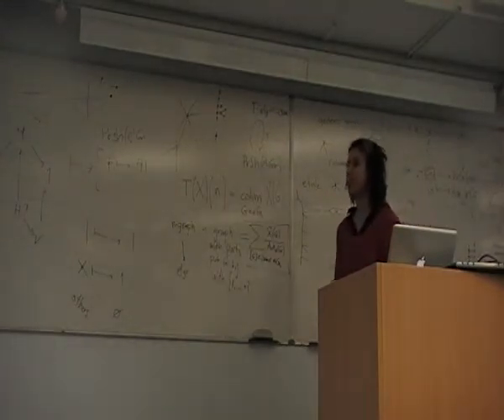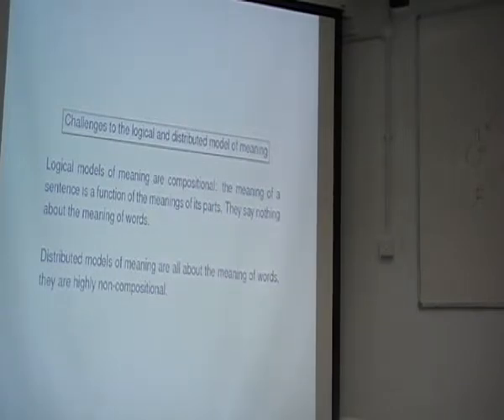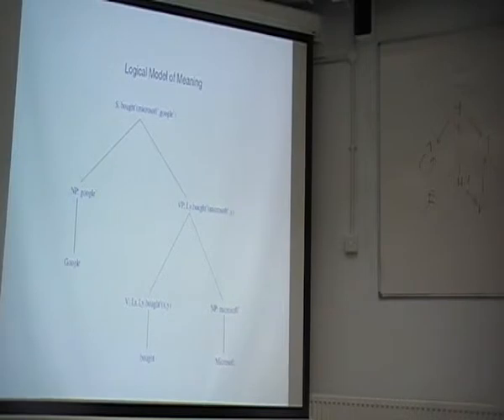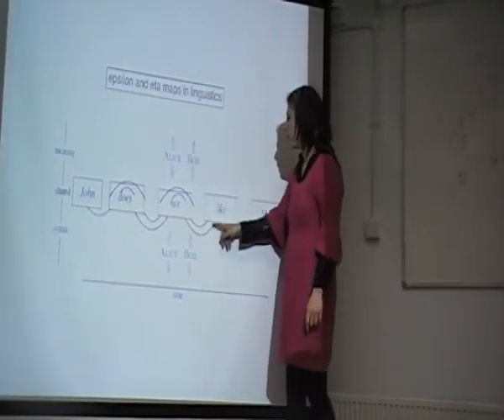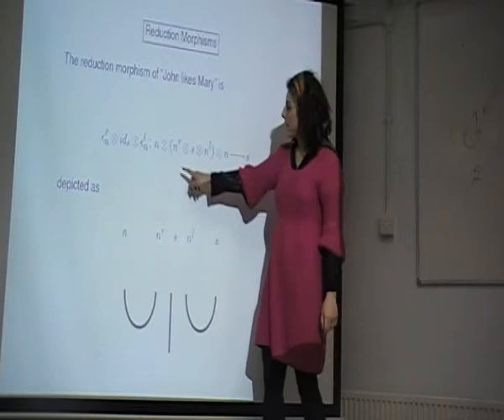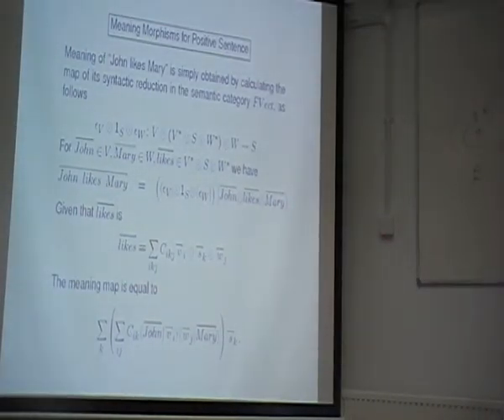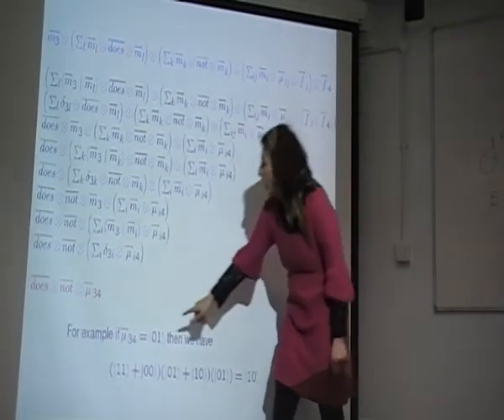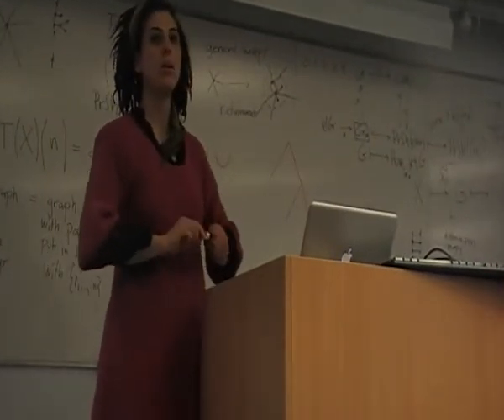Mehrnoosh Sadrzadeh: "Bell states and negation in natural languages"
Speaker: Mehrnoosh Sadrzadeh (Oxford University)
Title: Bell states and negation in natural languages
Event: Quantum Physics and Logic 2009 (April 2009, Oxford University Computing Laboratory)